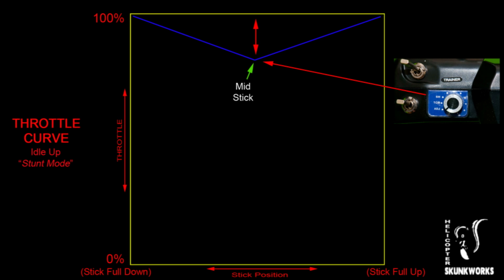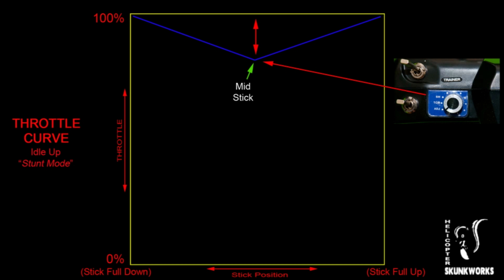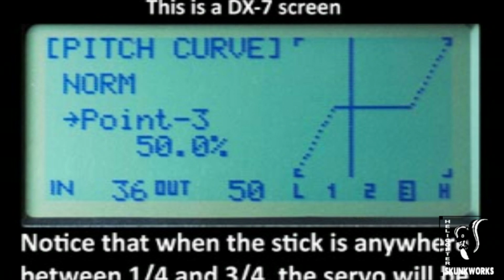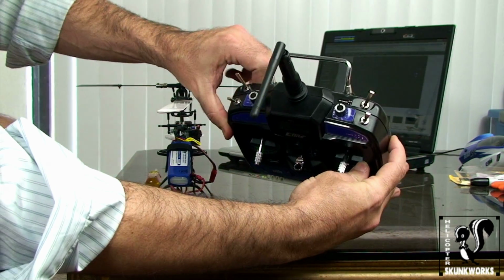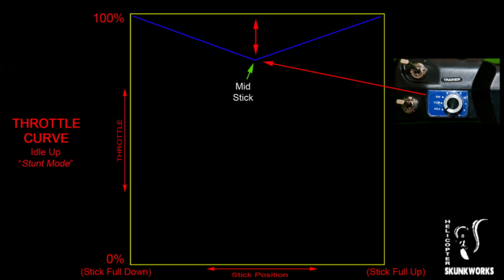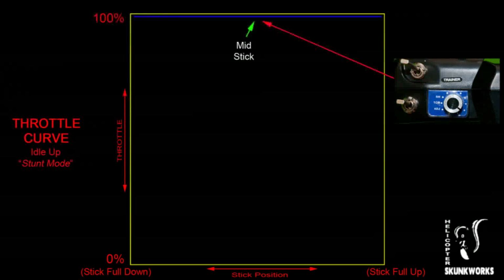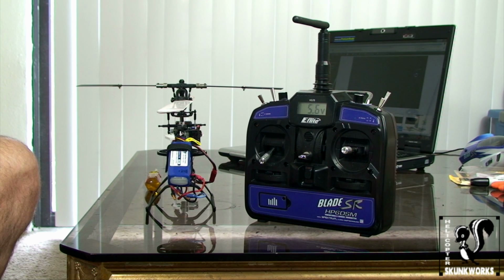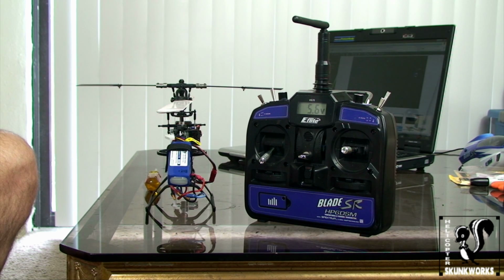E-FLITE Blade SR - Idle Up / Stunt Mode Explained Part 2 - Official Beginner's Guide Part 8B